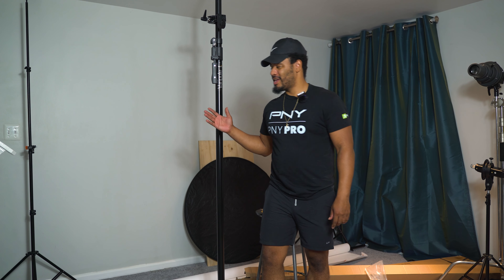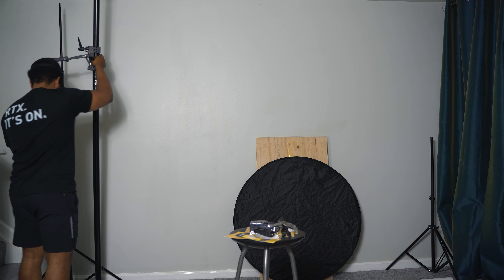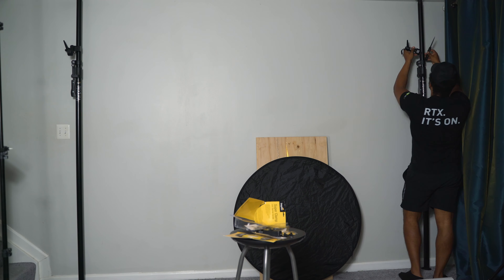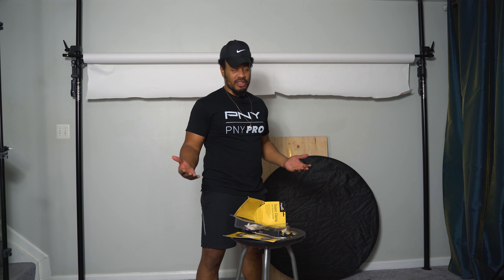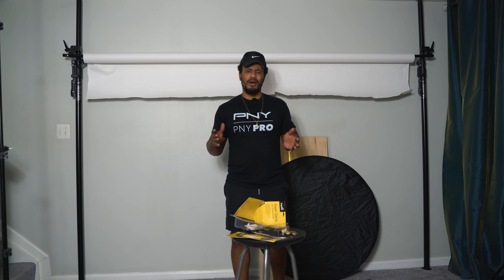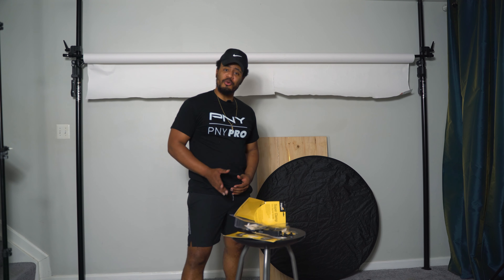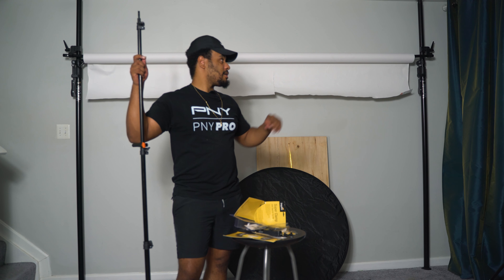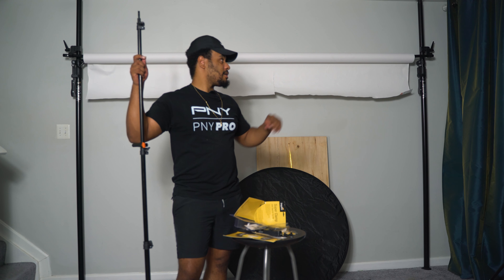Home Photography Studio Setup Update + Impact Varipole System for Budget Content Creators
In this video I show the unboxing and setup of the impact varipole support system also made by manfrotto. These supports can be used for multiple home studio setups in order to stay on a budget. The quality is robust, portable, and reliable.